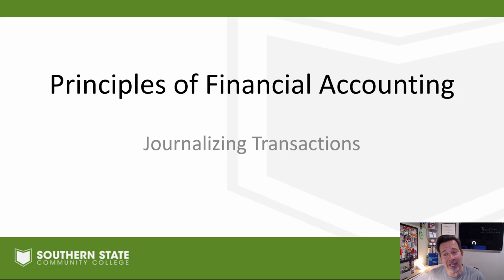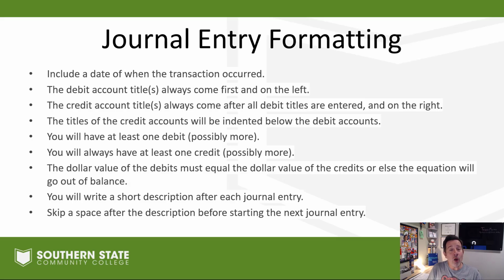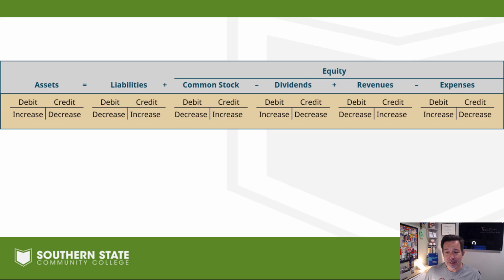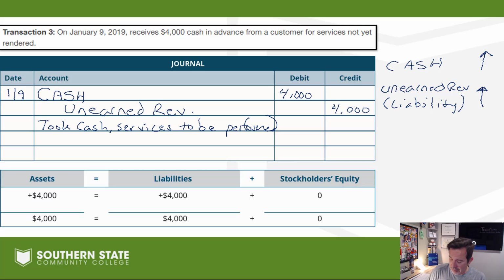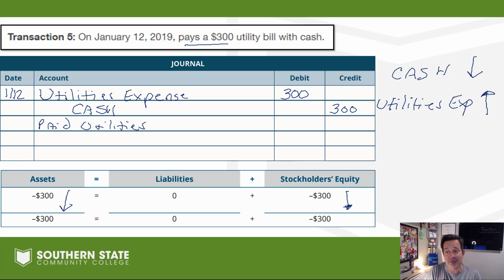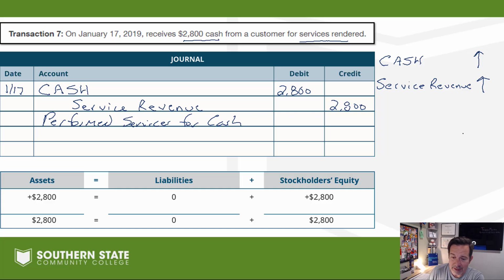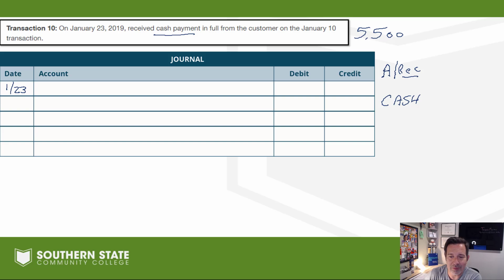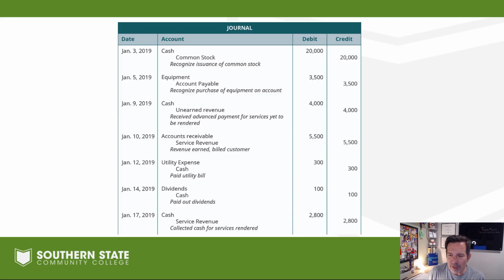ACCT 1101: Recording transactions in the Journal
Recording basic accounting transactions into a General Journal.

In this video, we cover the correct format for Journal Entries and walk through 12 transactions as an example.

Open Stax - Principles of Financial Accounting